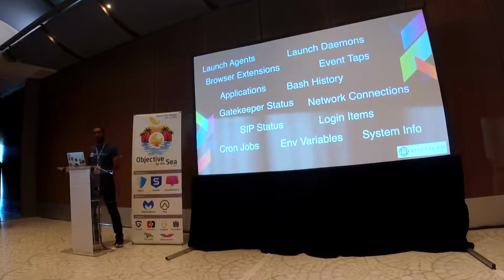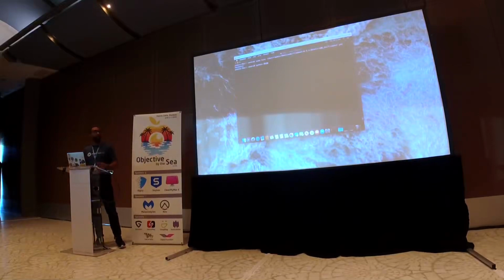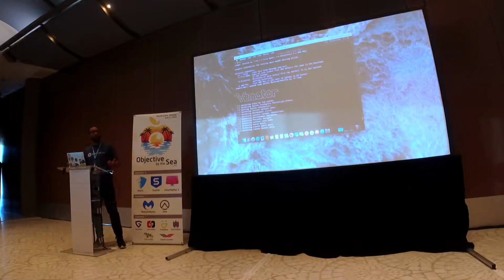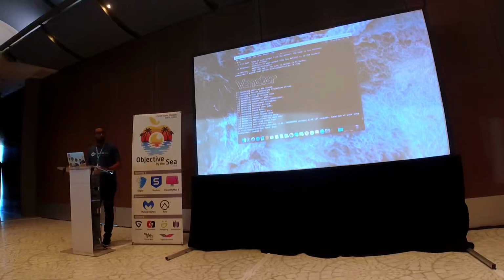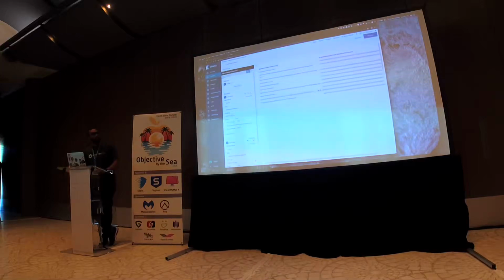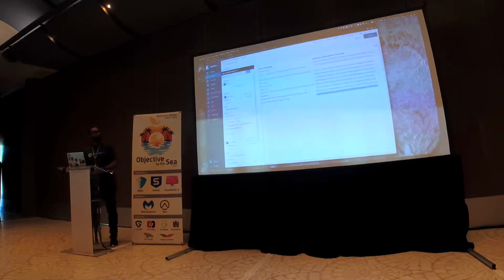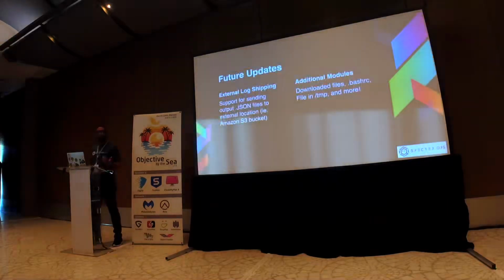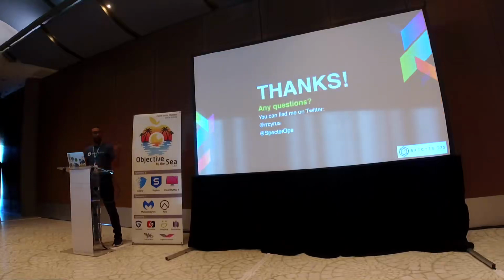Detecting macOS Compromise with Venator Richie Cyrus